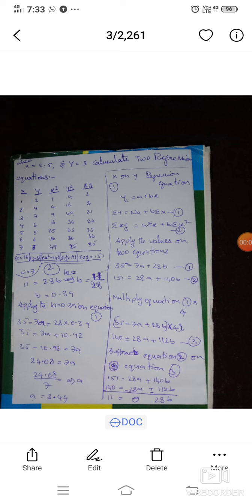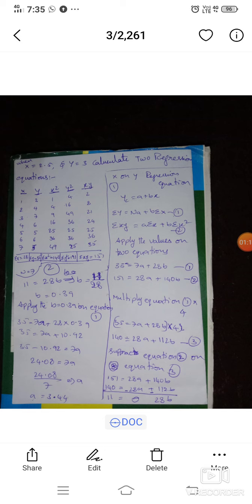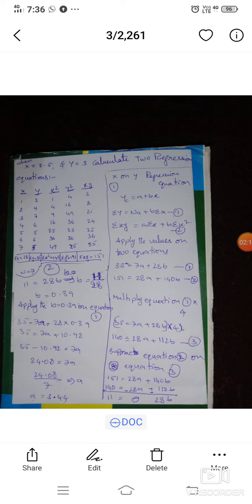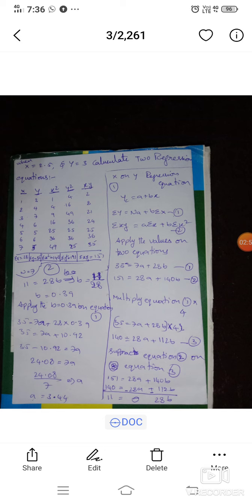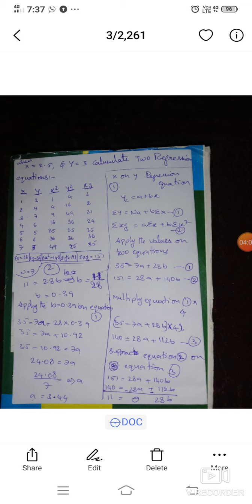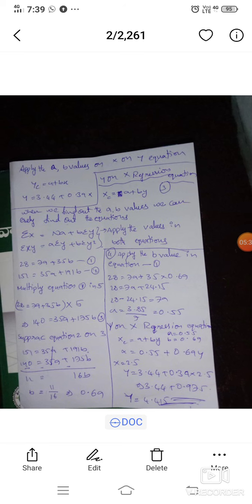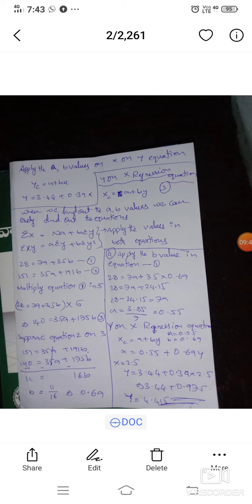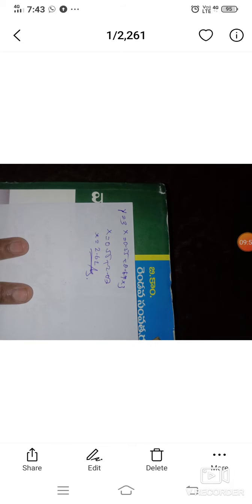problem solving in regression analysis